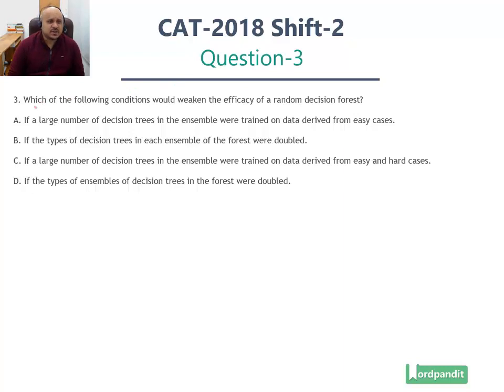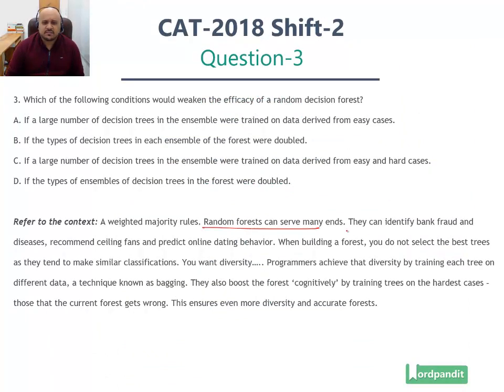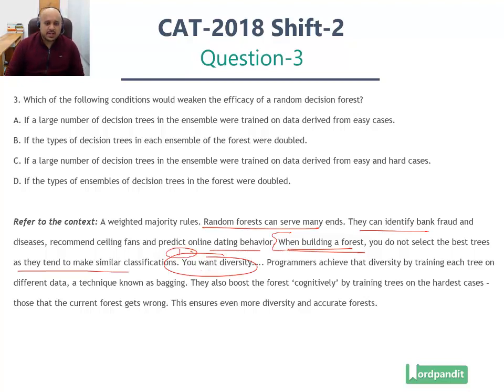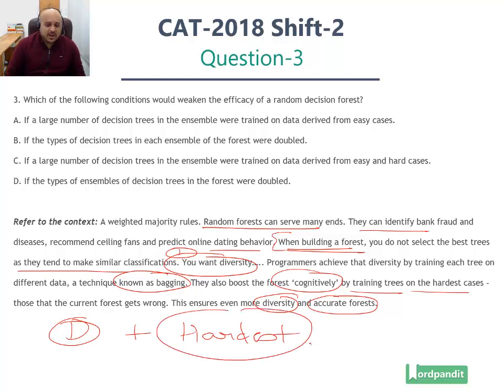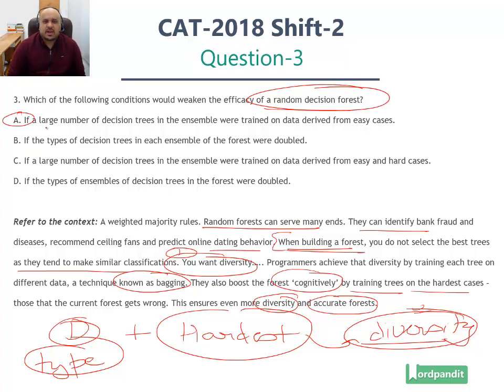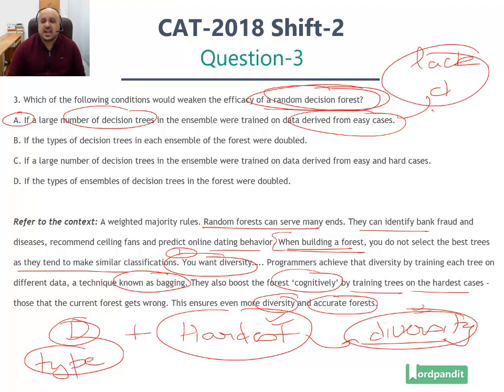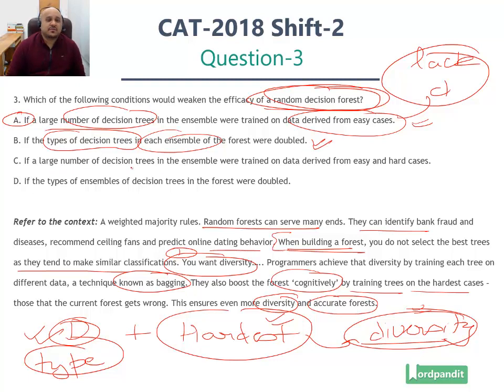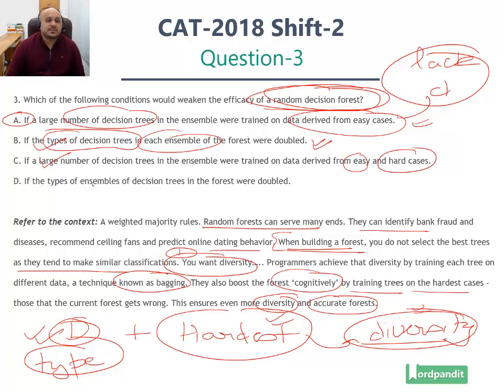CAT-2018 Slot-2 VA-RC Question 3 | CAT 2018 Analysis | CAT 2018 Preparation | CAT Verbal Ability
Question is based on the Passage:
The complexity of modern problems often precludes any one person from fully understanding them. Factors contributing to rising obesity levels, for example, include transportation systems and infrastructure, media, convenience foods, changing social norms, human biology and psychological factors. The multidimensional or layered character of complex problems also undermines the principle of meritocracy: the idea that the ‘best person’ should be hired. There is no best person. When putting together an oncological research team, a biotech company such as Gilead or Genentech would not construct a multiple-choice test and hire the top scorers, or hire people whose resumes score highest according to some performance criteria. Instead, they would seek diversity. They would build a team of people who bring diverse knowledge bases, tools and analytic skills.

Believers in a meritocracy might grant that teams ought to be diverse but then argue that meritocratic principles should apply within each category. Thus the team should consist of the ‘best’ mathematicians, the ‘best’ oncologists, and the ‘best’ biostatisticians from within the pool. That position suffers from a similar flaw. Even with a knowledge domain, no test or criteria applied to individuals will produce the best team. Each of these domains possesses such depth and breadth, that no test can exist. Consider the field of neuroscience. Upwards of 50,000 papers were published last year covering various techniques, domains of enquiry and levels of analysis, ranging from molecules and synapses up through networks of neurons. Given that complexity, any attempt to rank a collection of neuroscientists from best to worst, as if they were competitors in the 50-metre butterfly, must fail. What could be true is that given a specific task and the composition of a particular team, one scientist would be more likely to contribute than another. Optimal hiring depends on context. Optimal teams will be diverse.

Evidence for this claim can be seen in the way that papers and patents that combine diverse ideas tend to rank as high-impact. It can also be found in the structure of the so-called random decision forest, a state-of-the-art machine-learning algorithm. Random forests consist of ensembles of decision trees. If classifying pictures, each tree makes a vote: is that a picture of a fox or a dog? A weighted majority rules. Random forests can serve many ends. They can identify bank fraud and diseases, recommend ceiling fans and predict online dating behavior. When building a forest, you do not select the best trees as they tend to make similar classifications. You want diversity.

Programmers achieve that diversity by training each tree on different data, a technique known as bagging. They also boost the forest ‘cognitively’ by training trees on the hardest cases – those that the current forest gets wrong. This ensures even more diversity and accurate forests.

Yet the fallacy of meritocracy persists. Corporations, non-profits, governments, universities and even preschools test, score and hire the ‘best’. This all but guarantees not creating the best team. Ranking people by common criteria produces homogeneity. That’s not likely to lead to breakthroughs.

Q. 3: Which of the following conditions would weaken the efficacy of a random decision forest?
A. If a large number of decision trees in the ensemble were trained on data derived from easy cases.
B. If the types of decision trees in each ensemble of the forest were doubled.
C. If a large number of decision trees in the ensemble were trained on data derived from easy and hard cases.
D. If the types of ensembles of decision trees in the forest were doubled.

Happy learning! :)

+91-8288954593